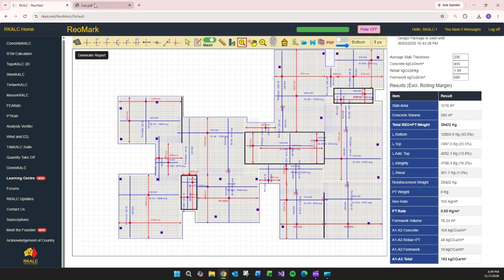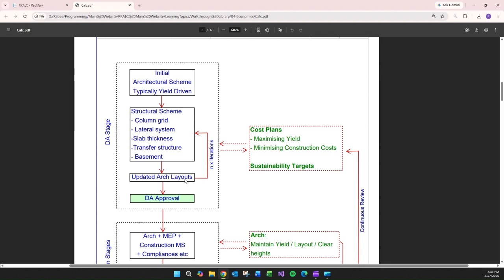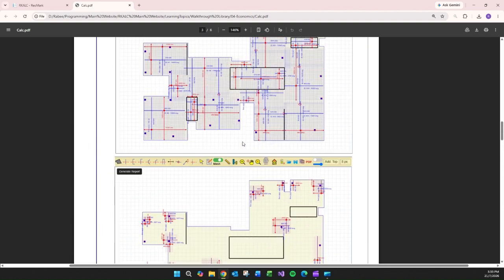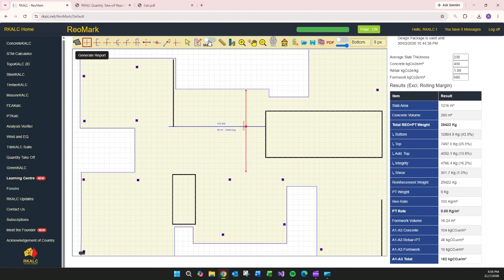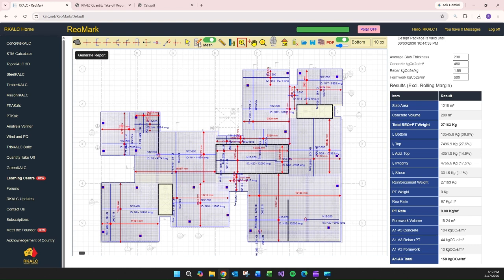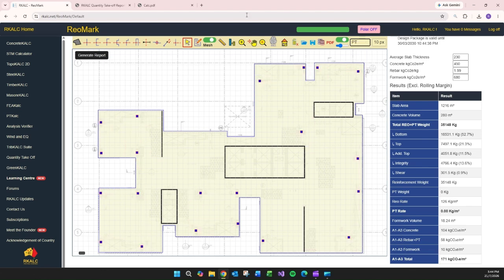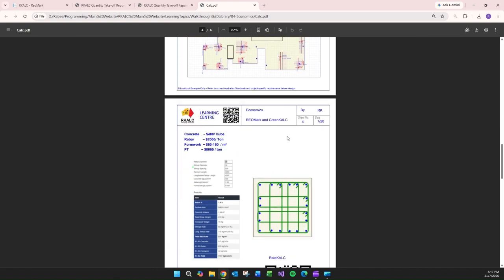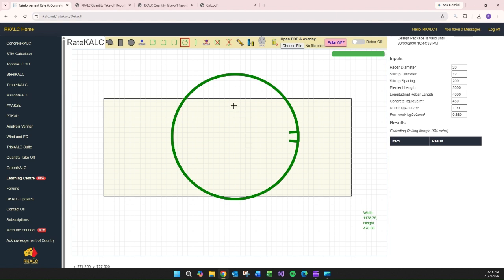Structural Engineering & Quantity Take off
In this video we will walk through ReoMark tool that gives structural engineers the following:
1- Markup software (rather than hand or pdf markups)
2- quantity takeoff tool
3- sustainability tool